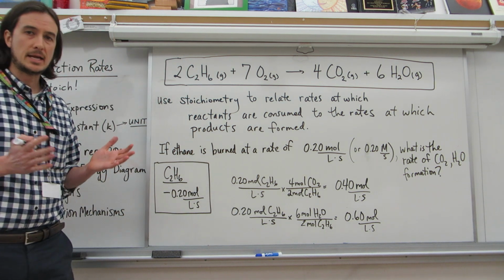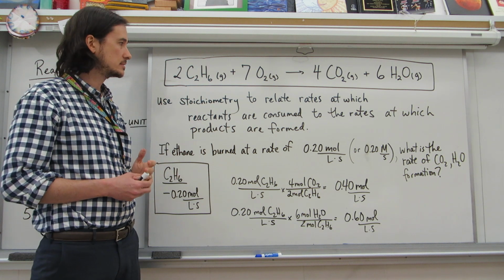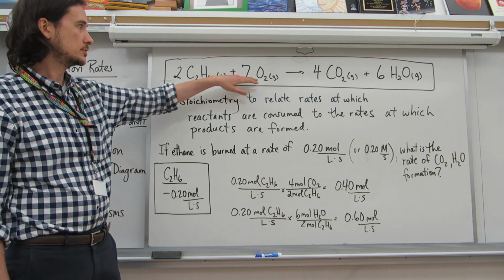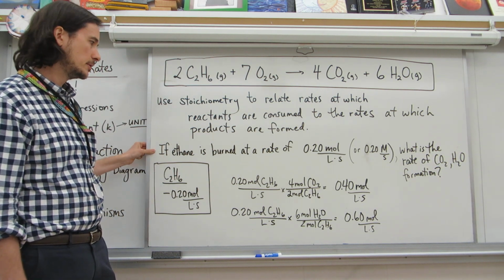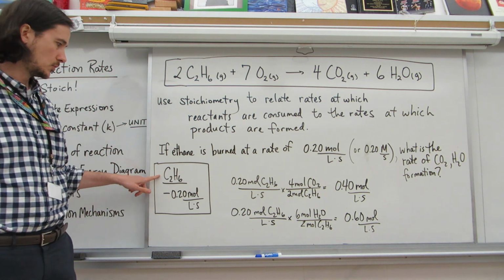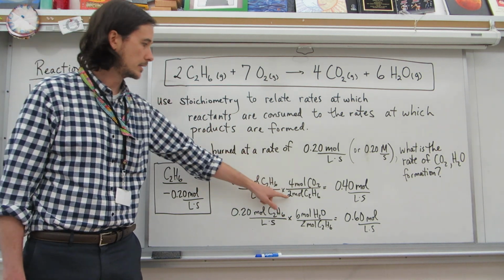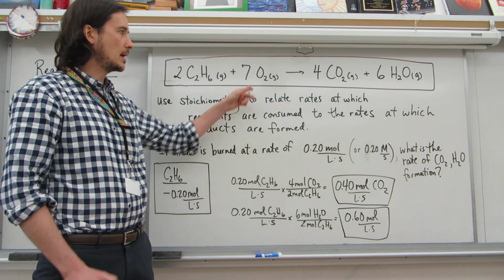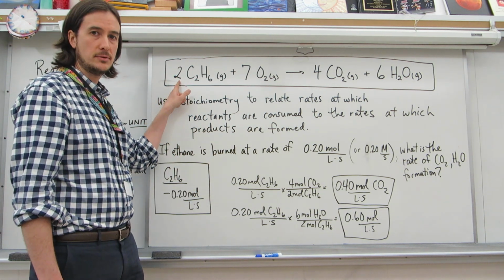11 01 Rates and Stoich